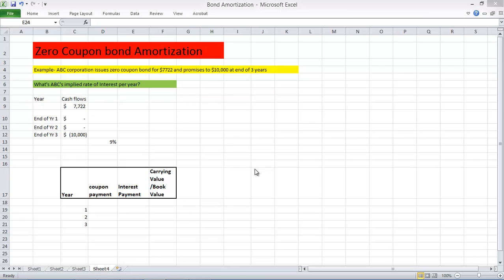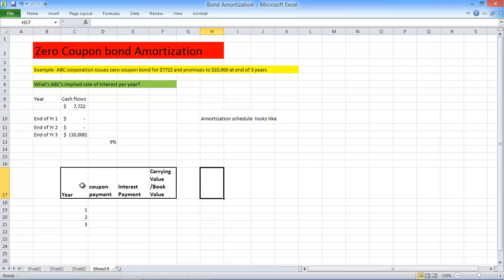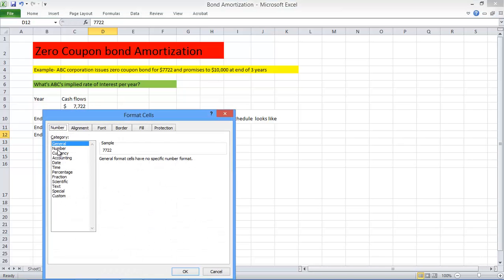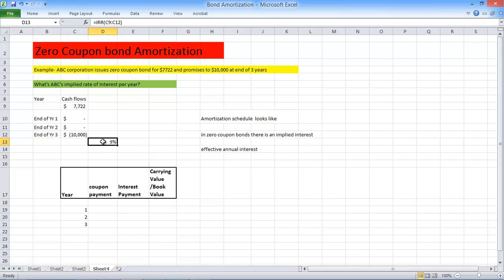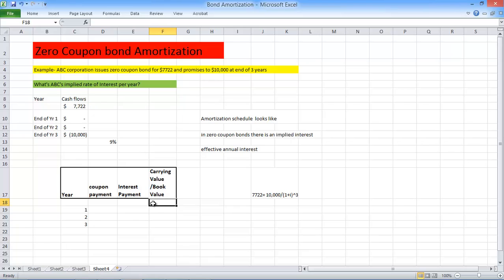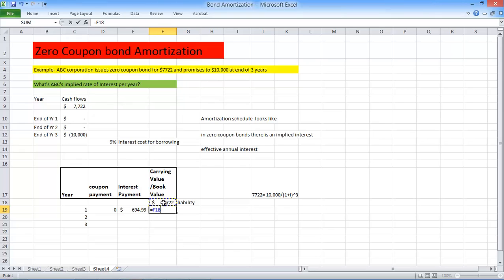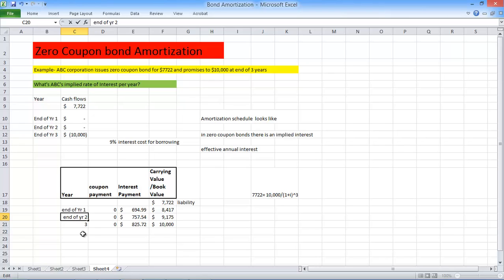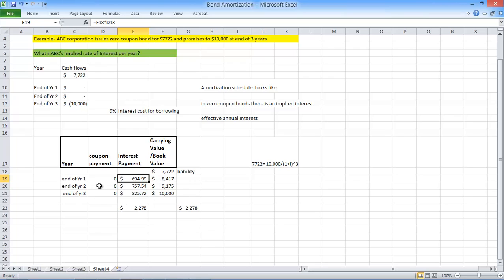Zero Coupon Bond Amortization